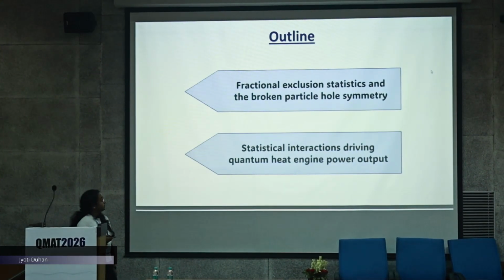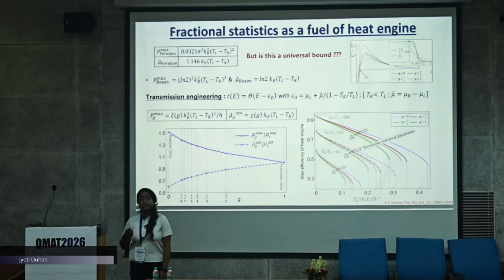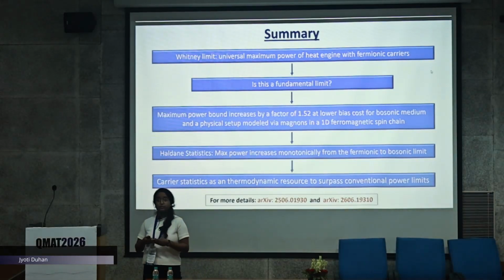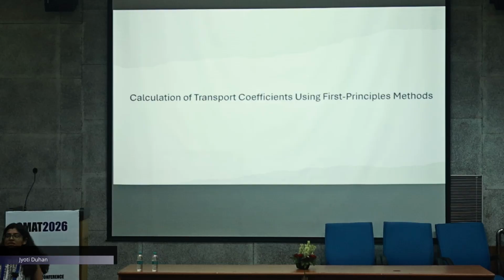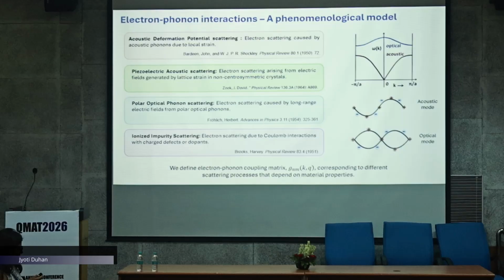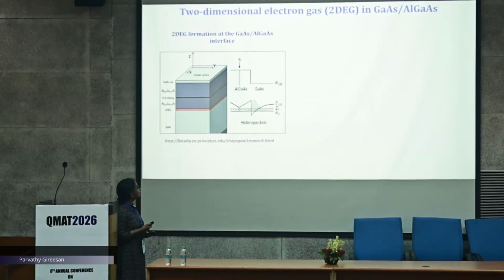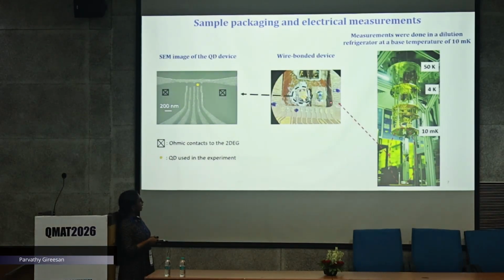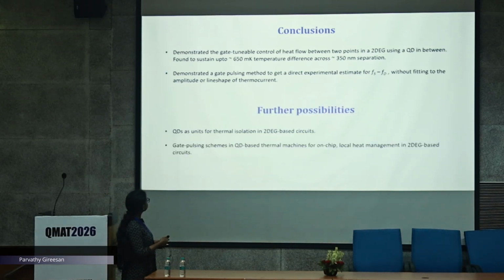Day 2 Hall05 06 07 26 Student1